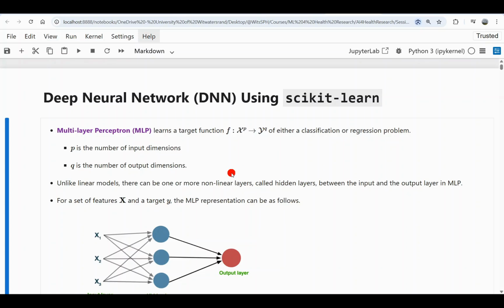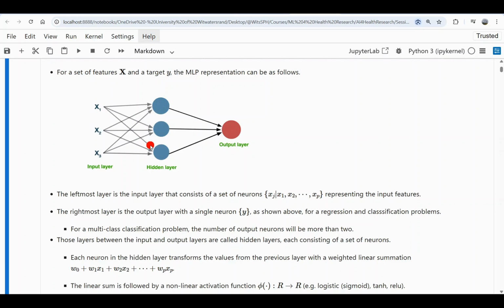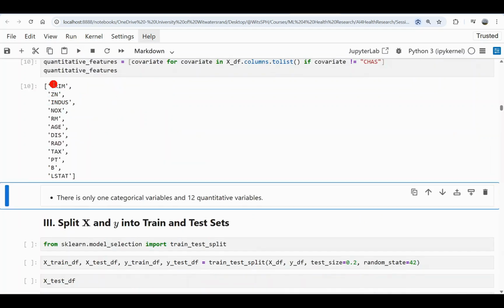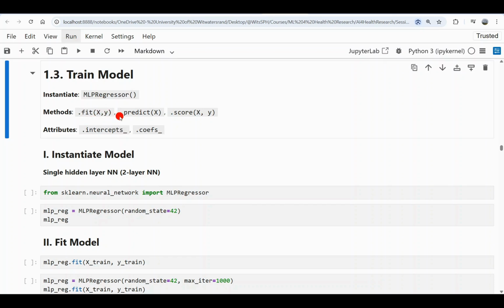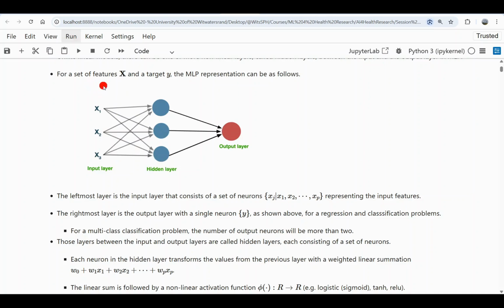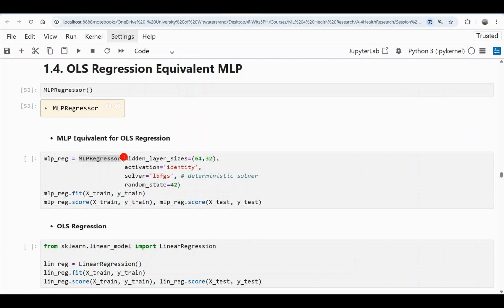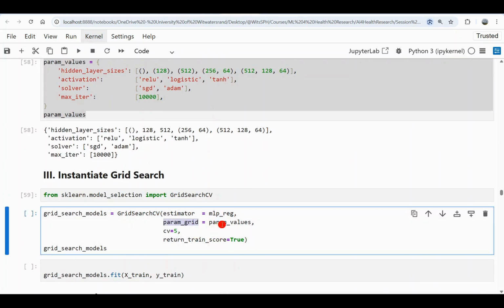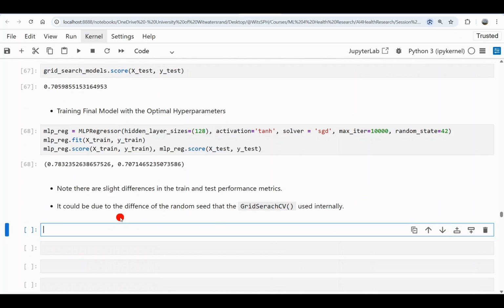Application of Deep Neural Networks for Regression Problems